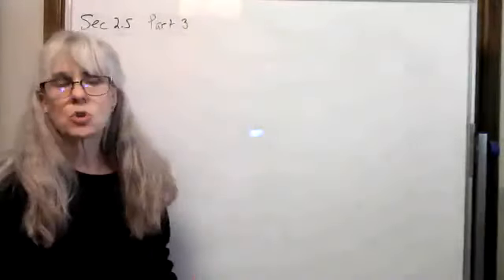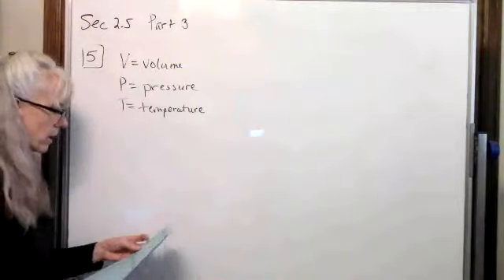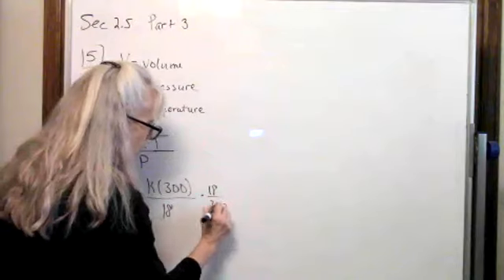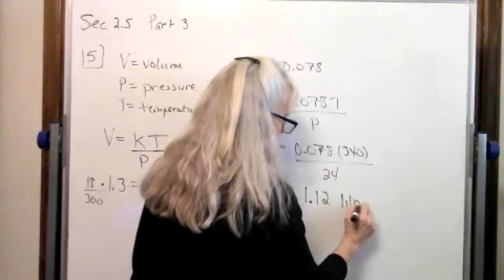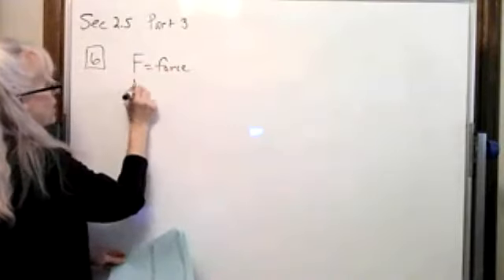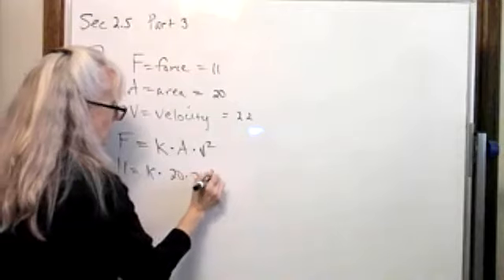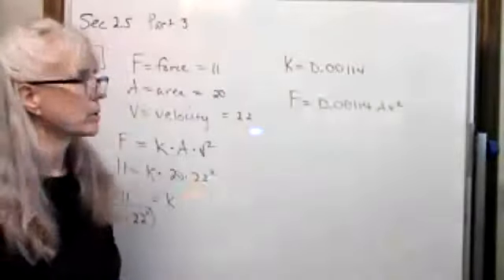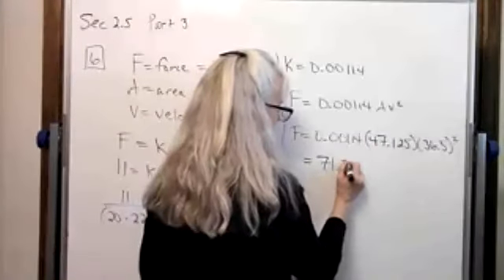Math 120 Sec 2 5 Part 3